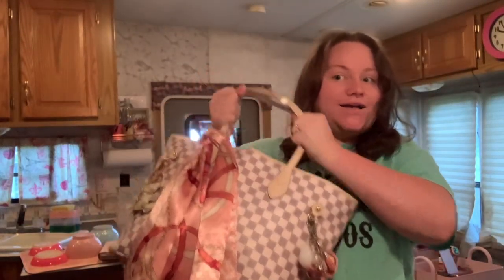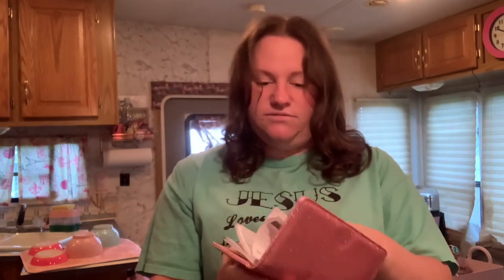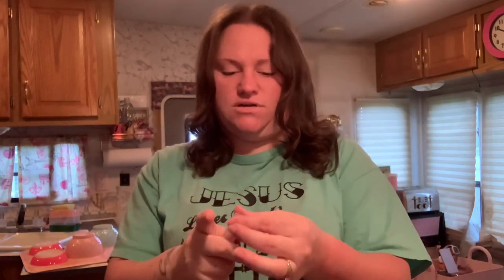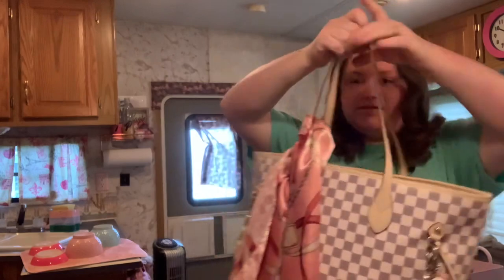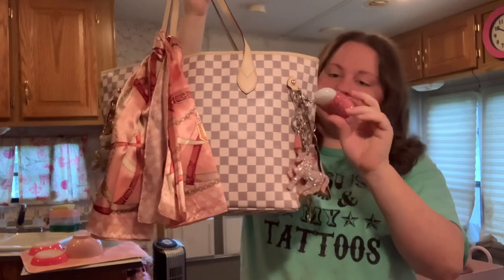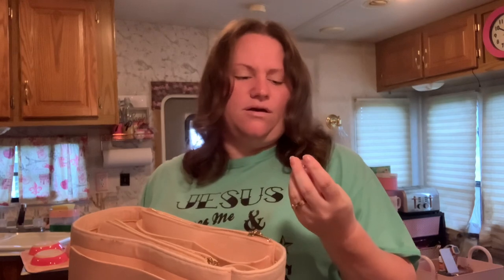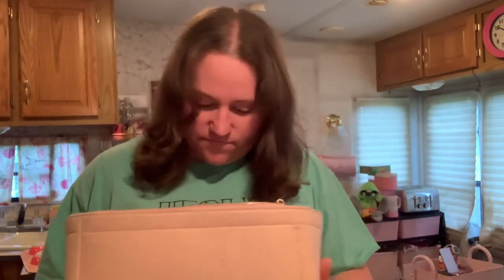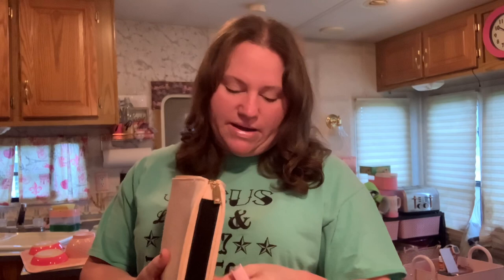What in my purse? Louis Vuitton inspired purse!